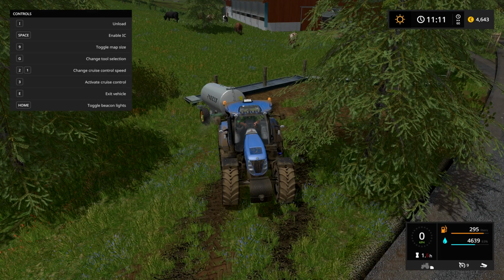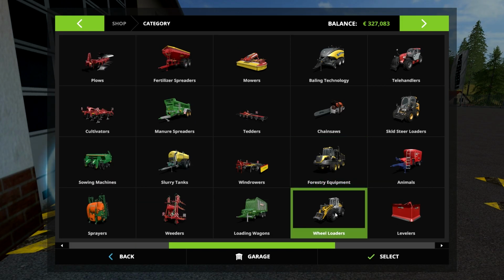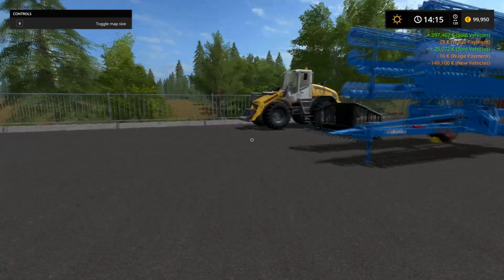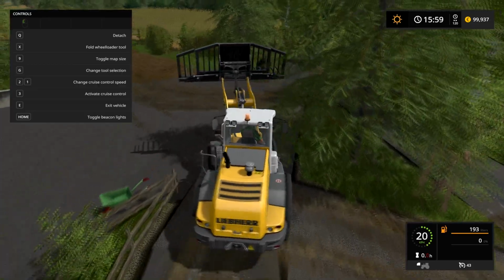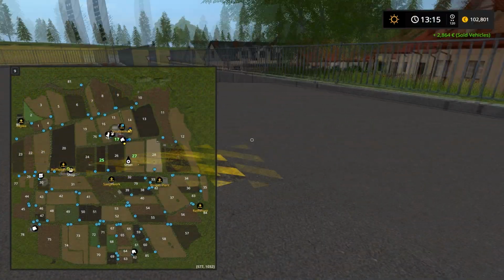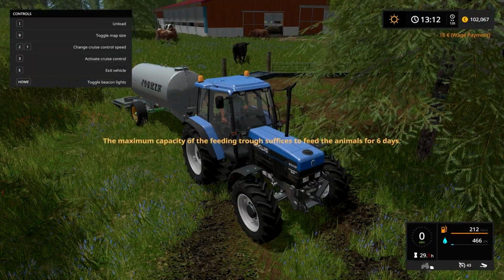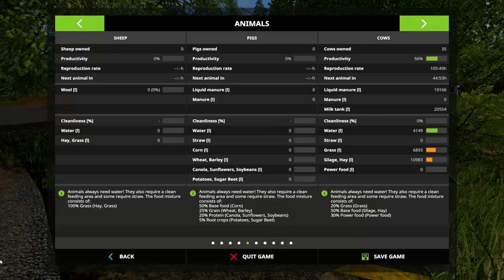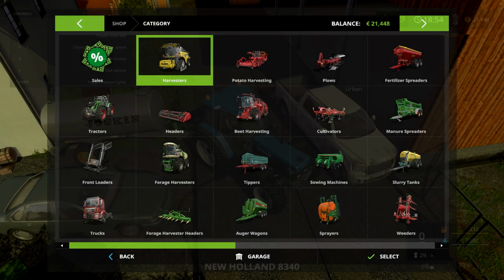Saerbeck series, Episode 4 | Senicadoo